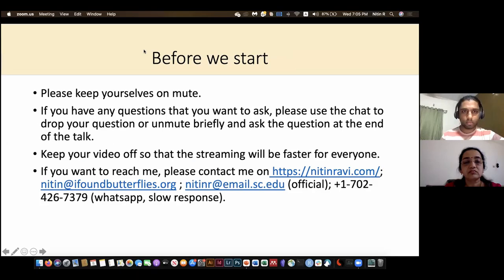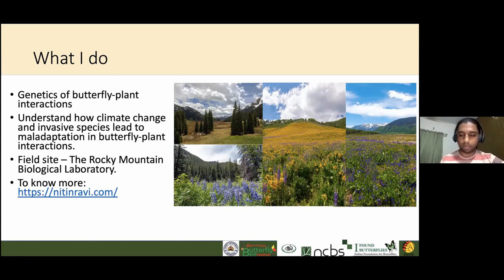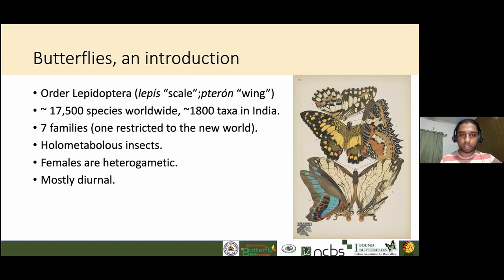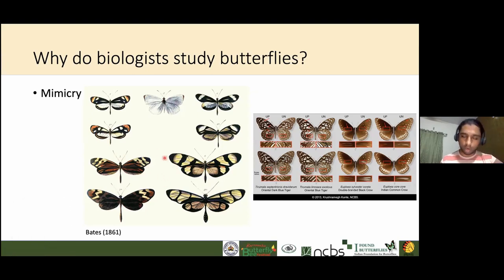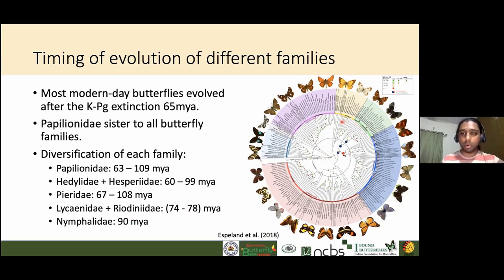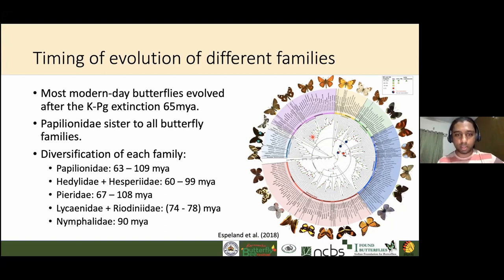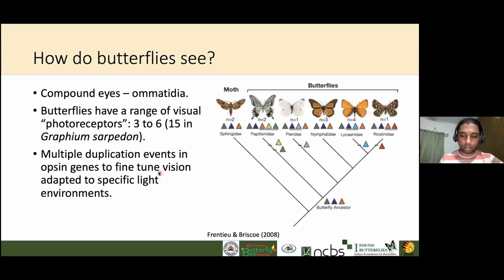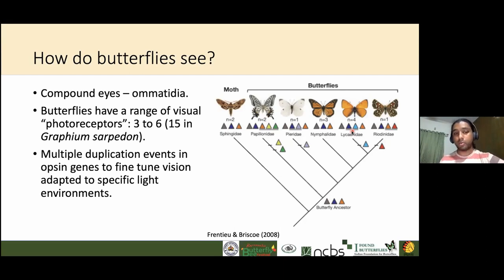BUTTERFLY BIOLOGY FOR THE CITIZEN SCIENTISTS by NITIN RAVIKANTHACHARI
BUTTERFLY BIOLOGY FOR THE CITIZEN SCIENTISTS

Nitin is a PhD student in the lab of Prof. Carol Boggs, studying the genetics of butterfly host plant interactions. He has been working with butterflies for the last 10 years. His research interests include evolution, genomics, population genetics and citizen science of butterflies.

NITIN RAVIKANTHACHARI

Bengaluru’s annual butterfly and bee festival organized by the Karnataka Forest Department (research wing), National Centre For Biological Sciences, Bengaluru Butterfly Club, Jungle Lodges and Resorts, and Indian Foundation for Butterflies, it aims to create awareness about the role of the insects in the ecosystem.